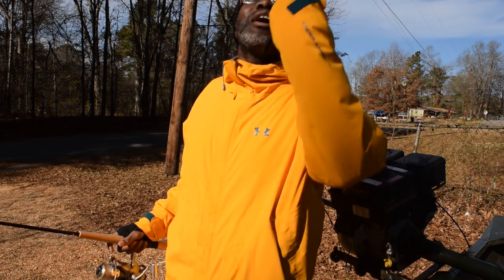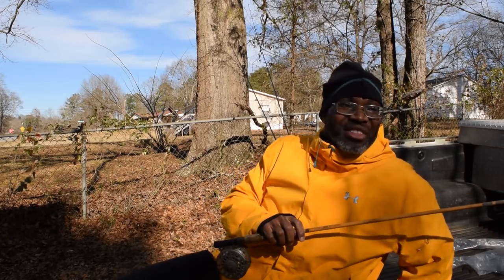Southern Crappie Rods Unboxing & Review | SCR92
I bought these rods with my own money. I didn't get a chance to fish with them, but I left my memory card at home, lol. These rods work. I bought them from Southern Crappie Rods because they are made from Kevlar. I love fiberglass and have never thought graphite to be durable enough.

These kevlar rods have the durability of fiberglass with the sensitivity of graphite.

Funny story: I talked with Mr Ed Duke on the phone. I had not received any tracking numbers for the shipment. Turns out the rod were literally sitting on my front porch before I even knew they were shipped out. That's fast shipping folk. That's fast!

FULL DISCLOSURE:
Beaver Dam Mud Runners paid to have their company promoted in this video. However, Southern Crappie Rods did not pay to have me review this product. I bought it with my own money.

FREE STUFF
Three Proven Handline Rigs